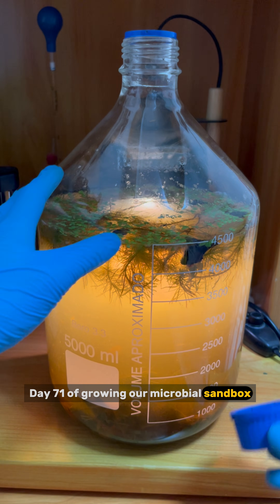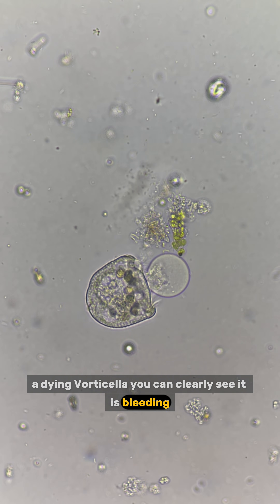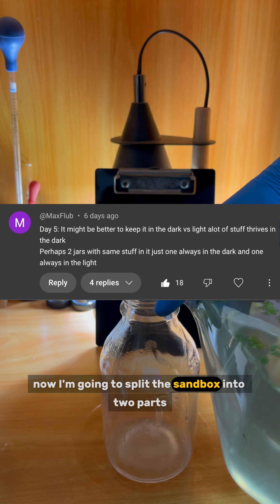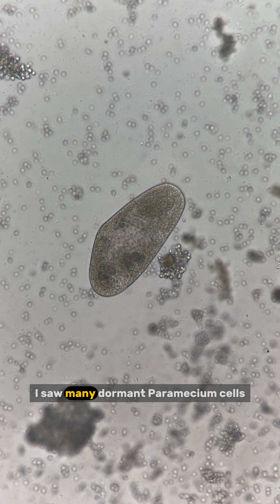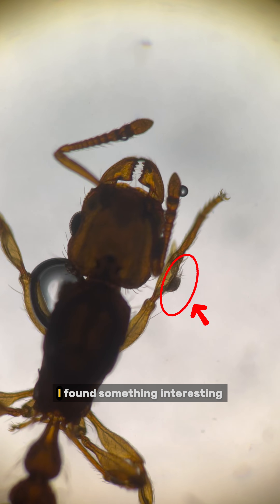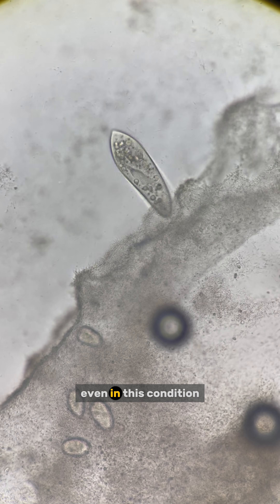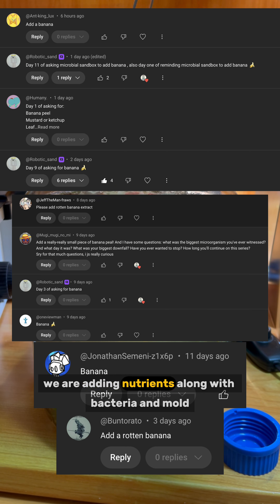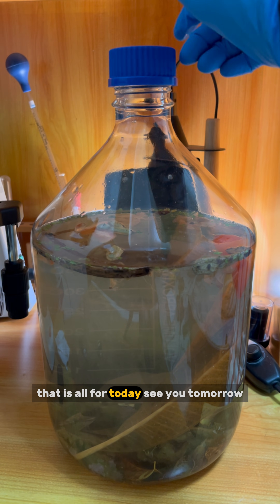Microbial Sandbox Day 71 - 80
Day 71: 00:00
Day 72: 00:59
Day 73: 01:55
Day 74: 02:54
Day 75: 03:52
Day 76: 04:52
Day 77: 05:51
Day 78: 06:40
Day 79: 07:40
Day 80: 08:39